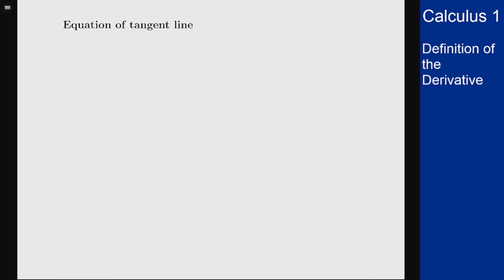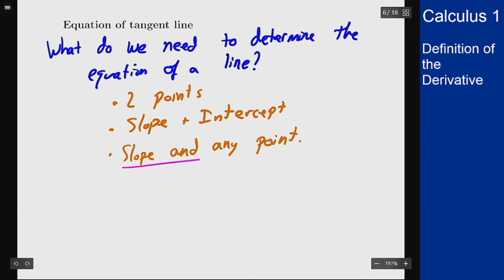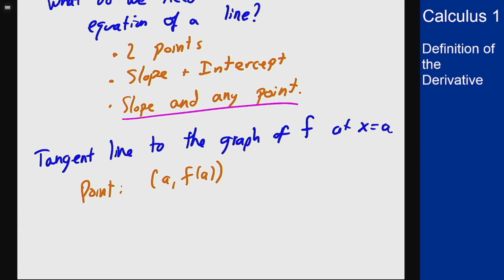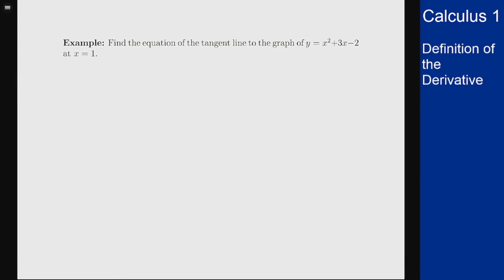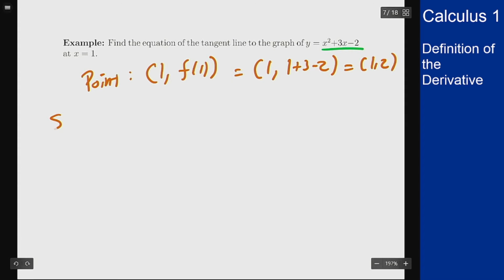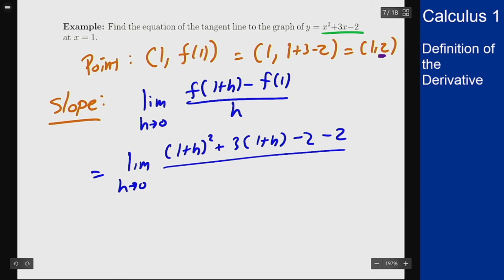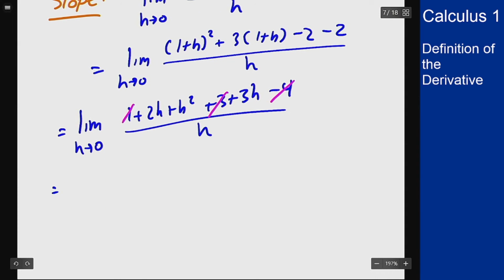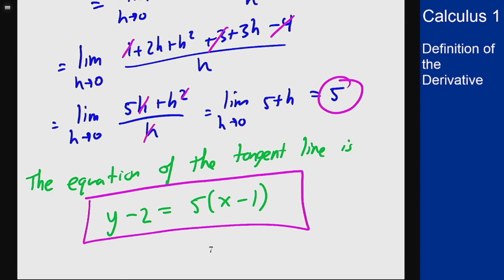Calculus 1 - Intro to Derivatives - Tangent Lines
Video introducing how the derivative at a point can be used to find the tangent line to the graph of a function.